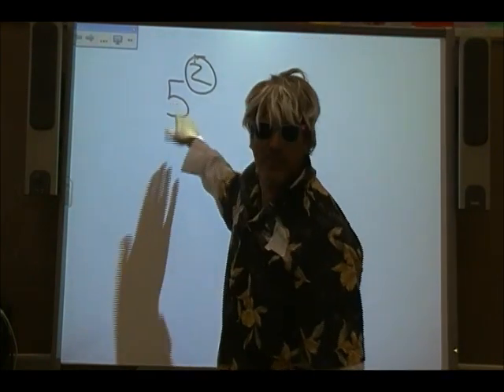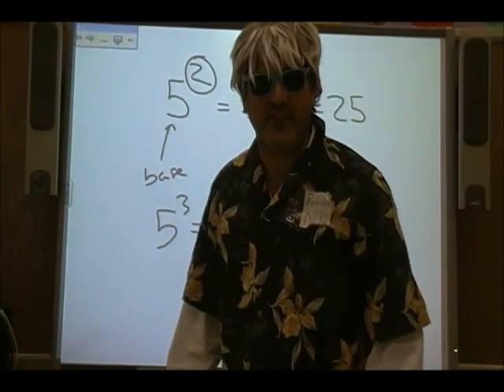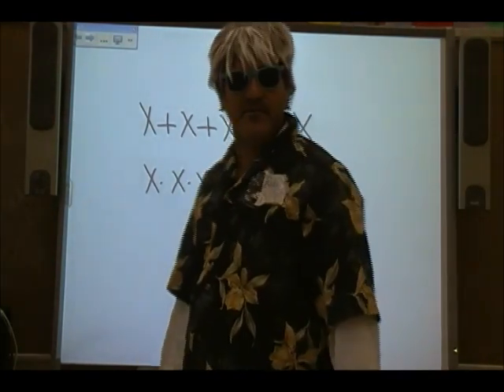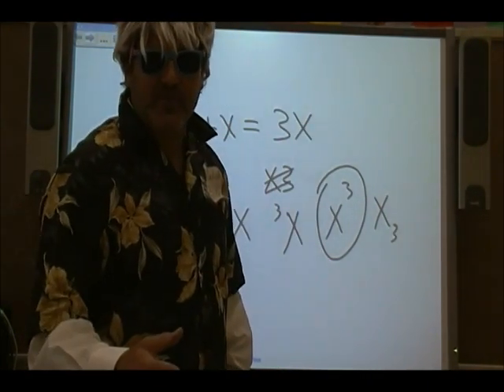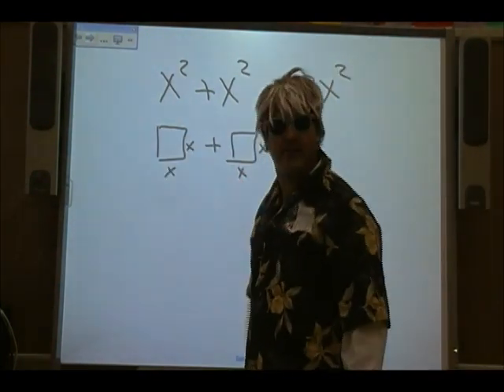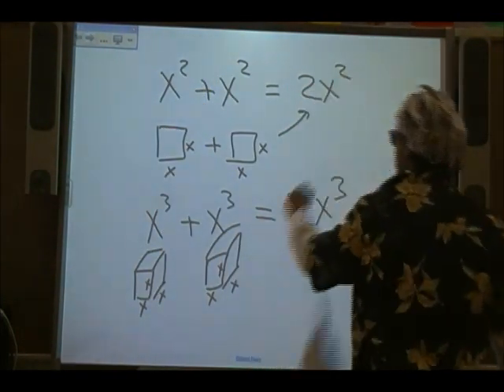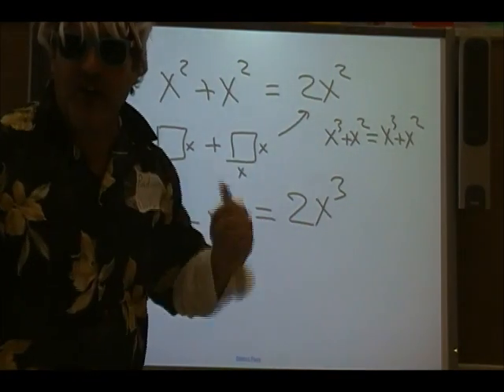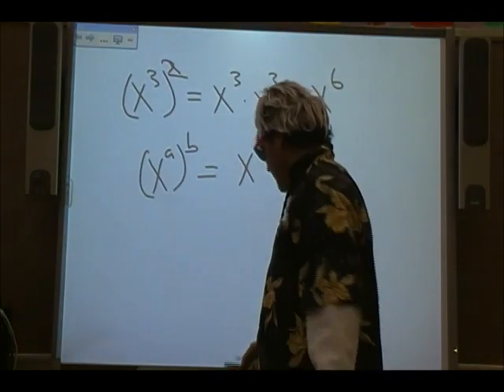Properties of Exponents 1